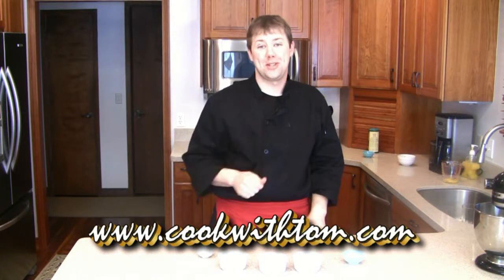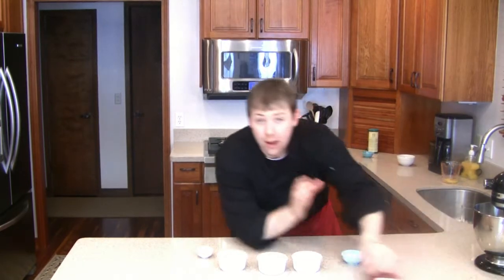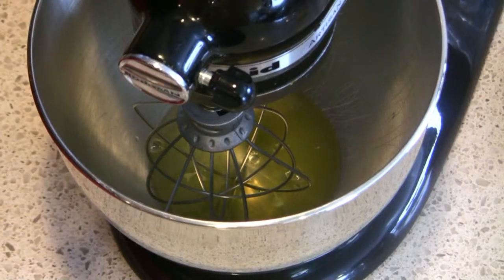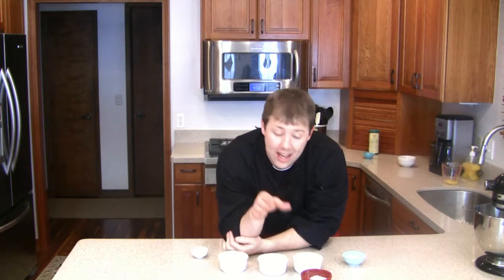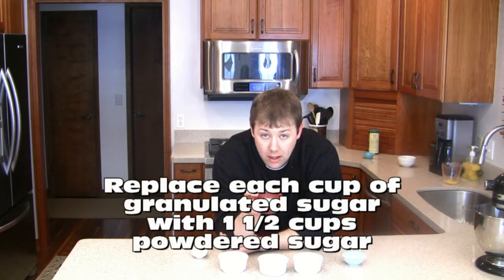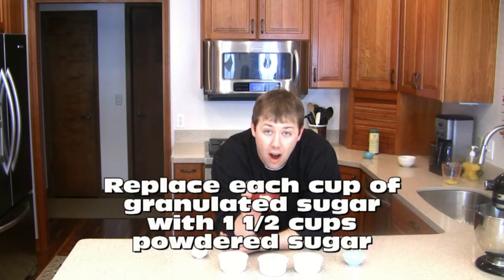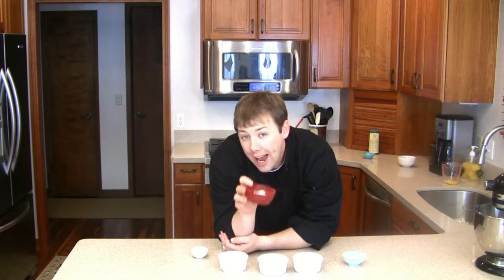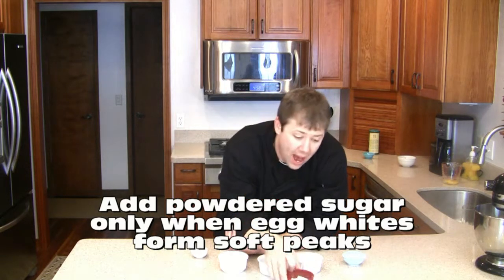When to add Sugar to a Meringue?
Sugar has an impact on the chemical nature of making a meringue.  In this simple tip, learn when and how to add sugar for the perfect meringue.